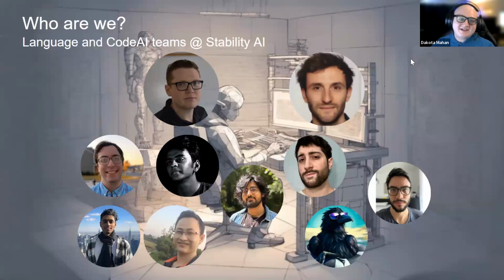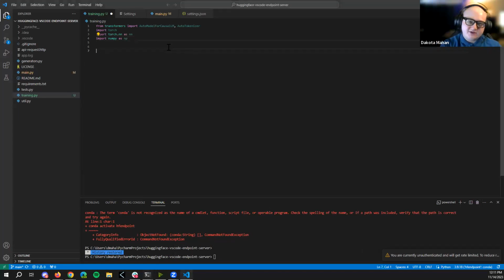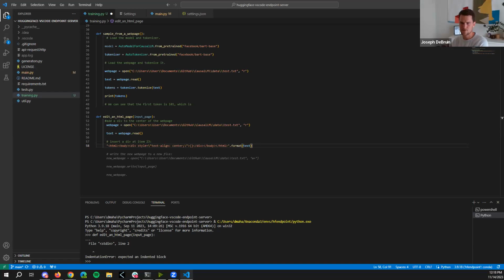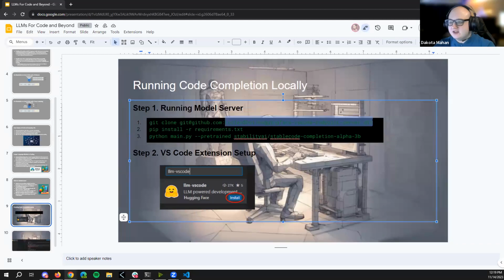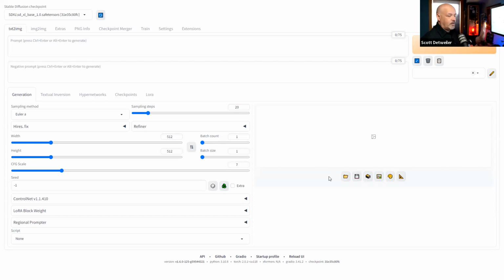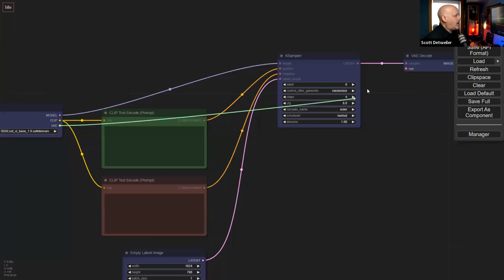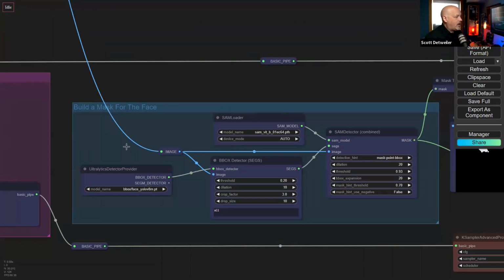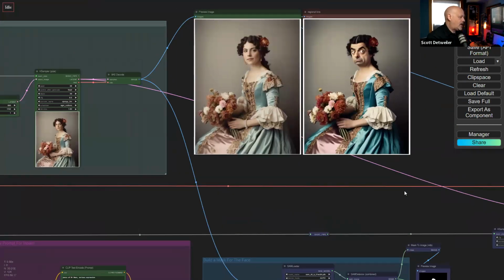Builder workshop with the Stability.ai team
This workshop features two talks:

Workshop 1- Led by Dakota Mahan, Research Scientist
LLMs for Code and Beyond - Improving developer productivity with Stable Code

Workshop 2 - Led by Scott Detweiler, Head of Quality Assurance
Using Comfy UI for Stable Diffusion XL

This workshop was part of Backdrop Build V2. To learn more and apply for future programs, head